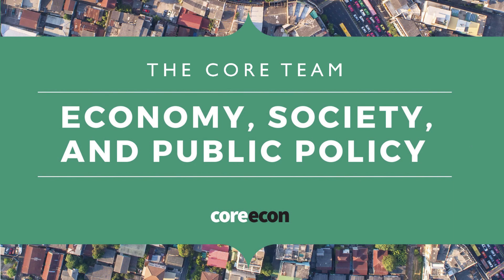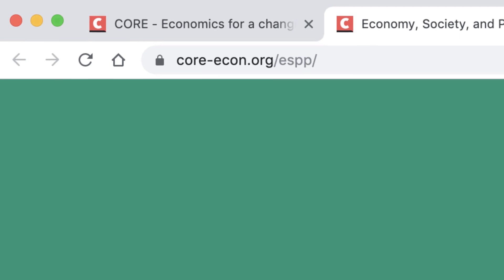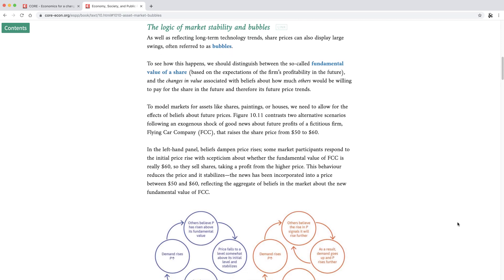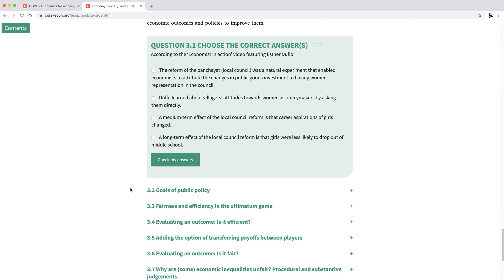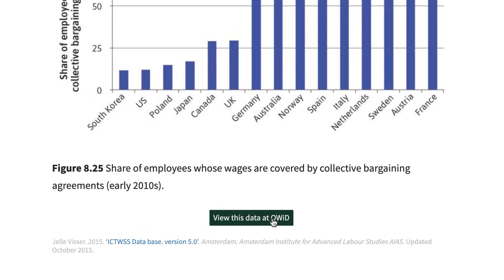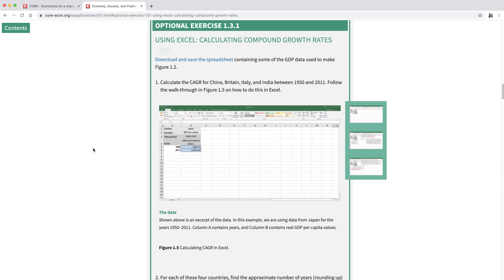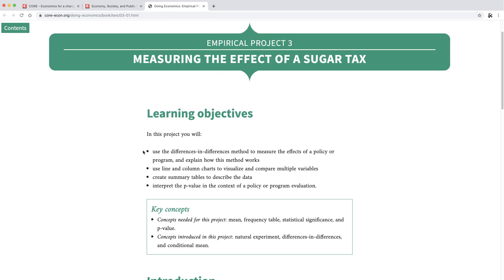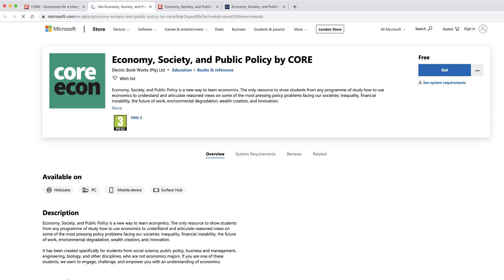ESPP 1.0 in 5 minutes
What's in the 1.0 release of Economy, Society, and Public Policy? This short video guides you through CORE's material for non-specialist students who are studying economics and policy.